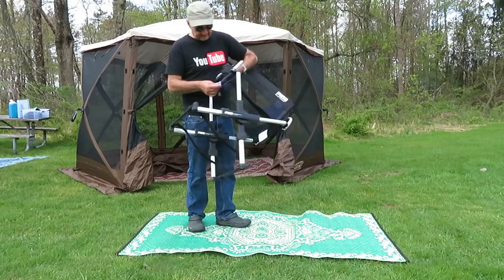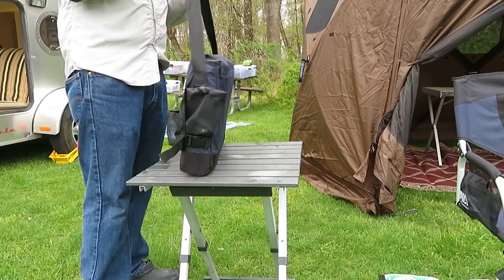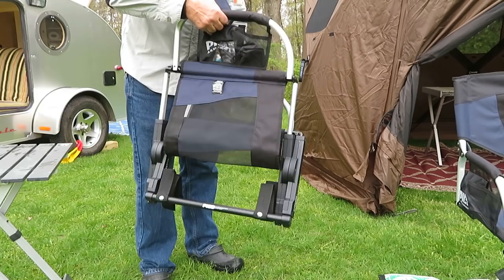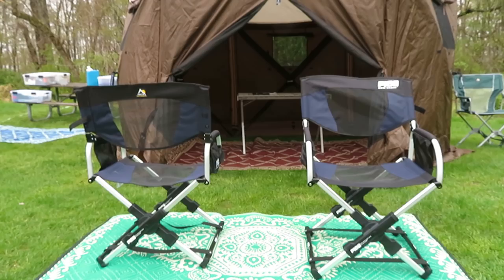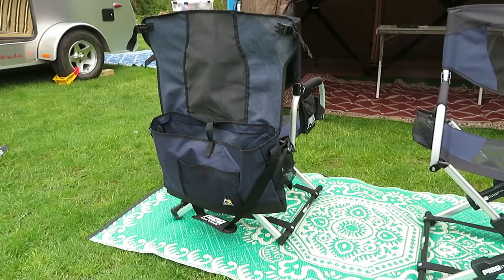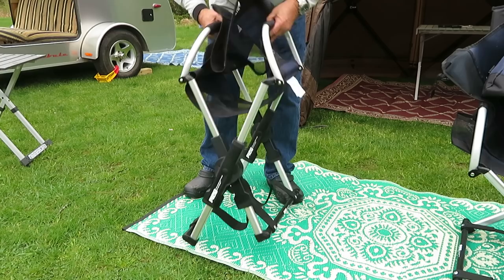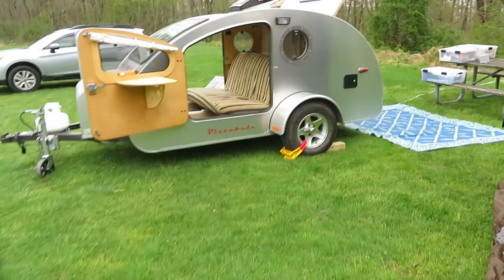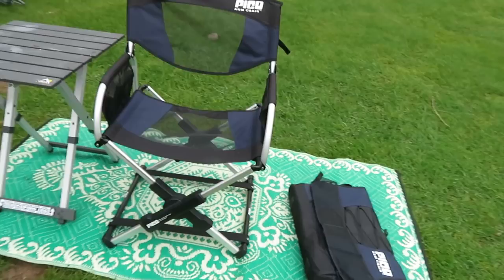GCI Outdoor PICO Compact Folding Camp Chair with Carry Bag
Pico COMPACT Chair

OUTDOOR RUG absorbs no moisture
12 Volt fan for hot weather
CLAM SKY SHELTER
***KITCHEN
GSI Fold flat toaster
3 quart casserole short handle
Easy to lift 2.5 Gallon water container
Dometic 12v/120v Fridge
Collapsible food containers
Collapsible Wash tub GREY
Collapsible Wash tub TORQUISE
Silicone measuring cups
Silicone bowl
Silicone pot holders
Silicone DRIP MAT
Collapsible Silicone Mug
Silicone Spoon rest
Silicone matt catches liquids from pot lids
Place mat/Flexible cutting board
Stove wind screen
Garlic peeler tube
***LIGHTING
Luminoodle Light
Luci Light
Great Flashlight
Area Light
***ElLECTRICAL AND POWER
30/15 amp plug adapter for campgrounds
Jackery 1000
Jackery 500
Jackery 240
Jackery 12V OUTPUT alligator clamps
Jackery INPUT connector for Solar to Jackery 8MM
Jackery Jackery INPUT connector for Solar to Jackery 8MM
Magnetic Phone Connectors (I love them)
Battery charge monitor
Portable USB battery charger
Portable Solar panel USB charger
***HYGIENE
Mini Dustpan and broom
Nalgen Reusable canteen
Disposable urinal Travel John
Female urinary devices
Toilet paper tablets
Hooks to hang stuff in Bathrooms Very useful
Micro Fiber bath towel
AA battery Shaver Foil
AA Battery Shaver Rotary
*** ENTERTAINMENT
Cheap MP3 Player
JBL Blue tooth Speaker AM FM Weather
Shortwave radio
MP3 Player
***CAMP FURNITURE
Compact chair Lap Desk
Alps Table GCI Tables 20” GCI
Tables 25” GCI
Pico COMPACT Chair
Stool to reach car roof
***HEAT/COOLING
MR HEATER
Ceramic Disk Furnace 5,200 BTU
*** Security
Wheel Chock Lock Wheel Lug nut lock
Hitch Lock
Ball Mount lock
***SAFETY
AM/FM/Weather/Short Wave radio
12V Carbon Monoxide Detector
Tow Strap
Traction Boards
Emergency blanket

We're the Russos
Caravan Carolyn
Exploring Alternatives
Bug Out
nuCamp T@G
Luna teardrop
Boondock
Boondocking
Boondock camping
Bob Wells
Slimpotatohead
Slim Potato head
Boondocking
boondock
vistabule
teardrop trailer
Vistabule,teardrop
trailer design
tiny home
scamp
T@B
T@G
,aliner
teardrop trailer
off grid
RV
Camping
camp
Camper
RV trailer
Trailer,teardrop camper
nucamp
T@G
camping ideas
Luna Teardrop
Cargo trailer
Cargo trailer to camper conversion
BOONDOCK